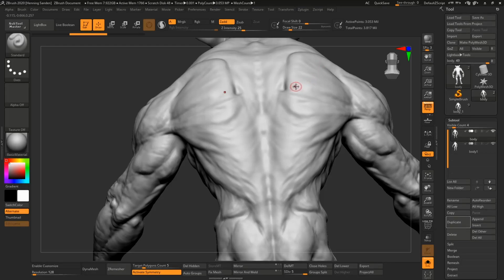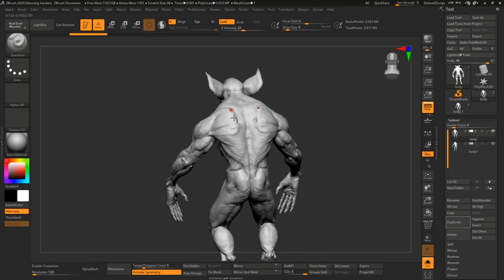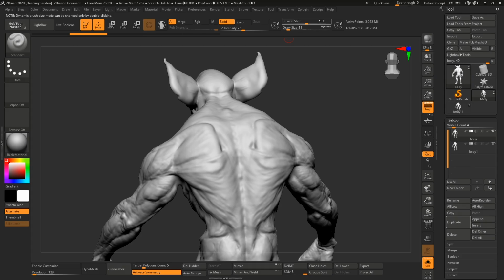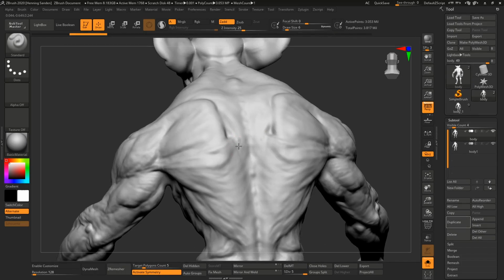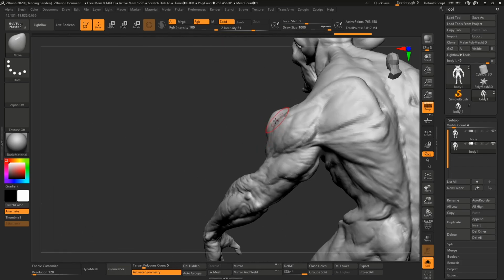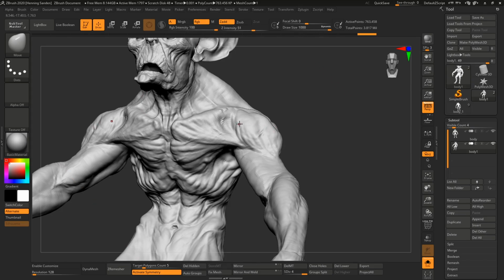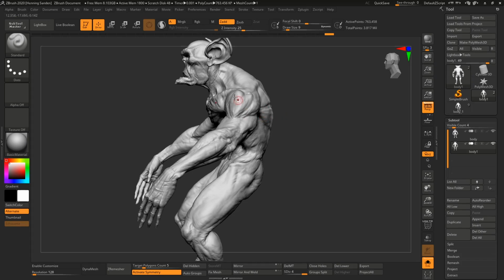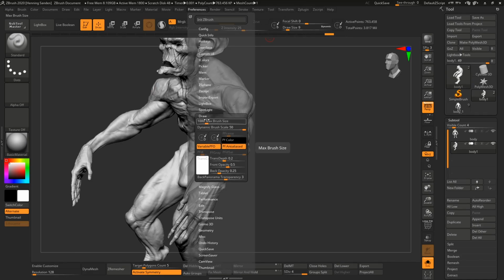ZBrush for Beginners - 08 Dynamic Brush Option